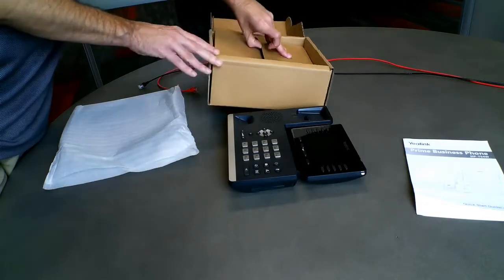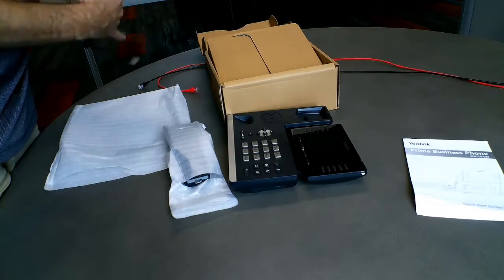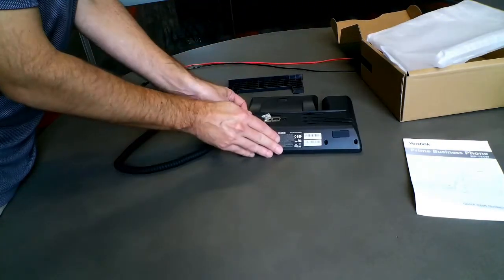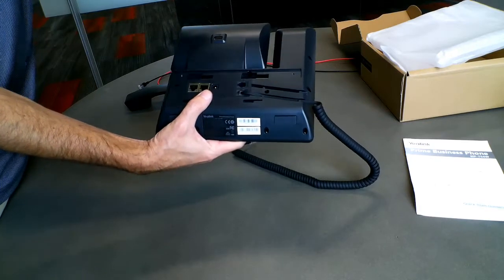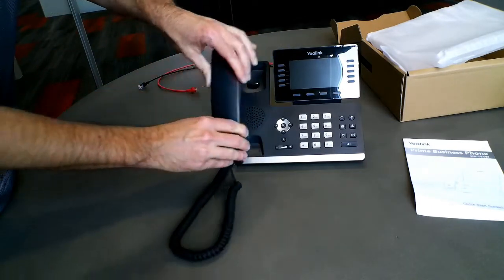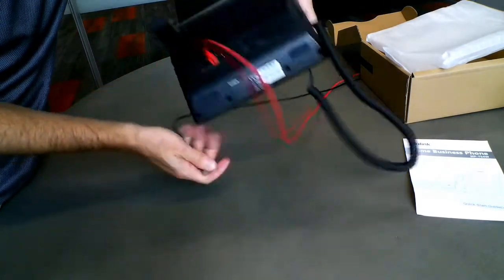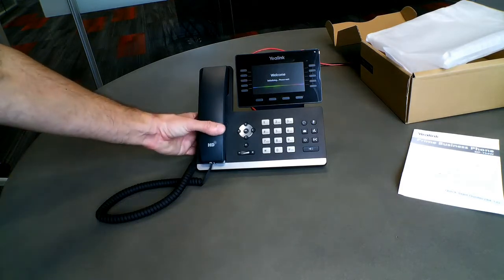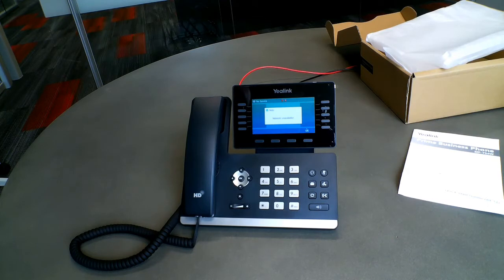Yealink Assembly T54W